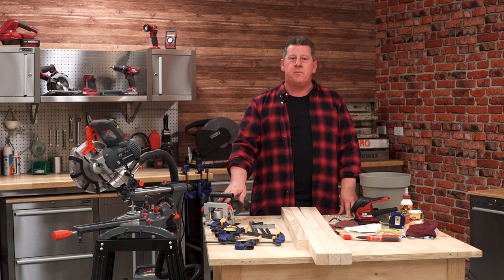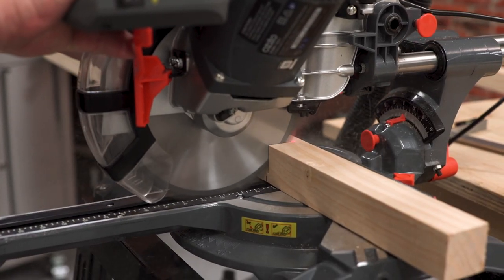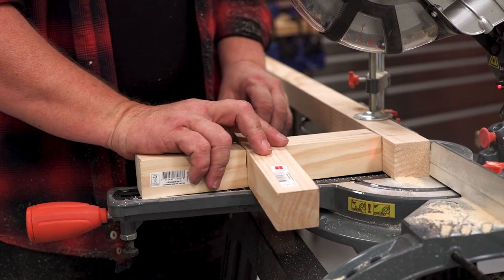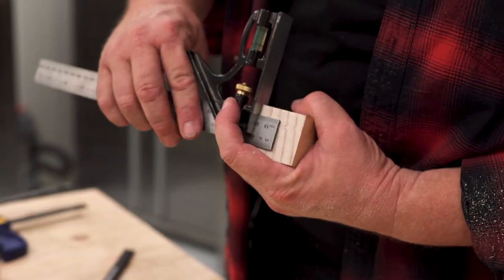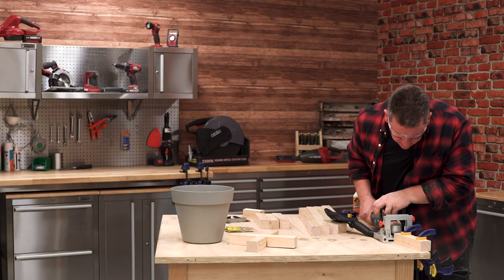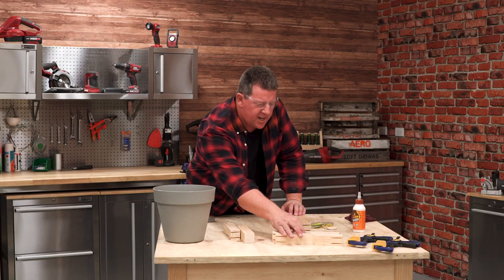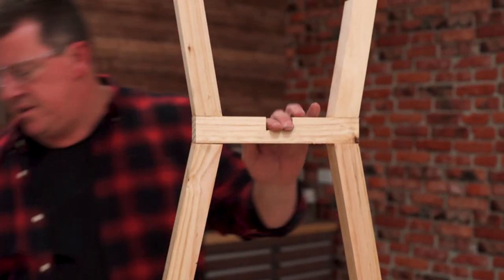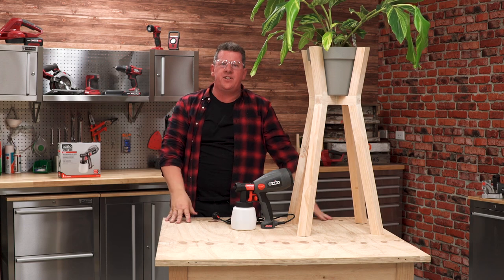DIY Pot Plant Stand - EASY TO MAKE! (2017)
Household items such as plant stands can get pretty expensive when you buy them at a retail store… The Ozito version is less expensive, easy to make, and looks just as great inside your home or even out in the garden. The other bonus is that you can personalise the stand’s finish to your liking, whether through paint, stain, or oil. Andrew’s going to take you step by step on how to make your very own pot plant stand.